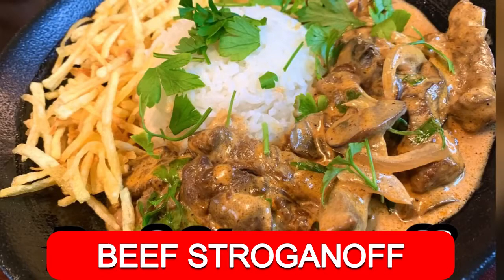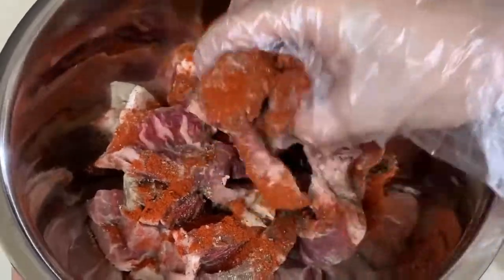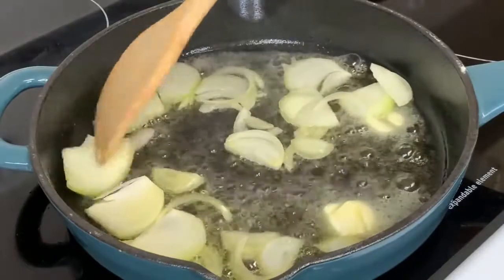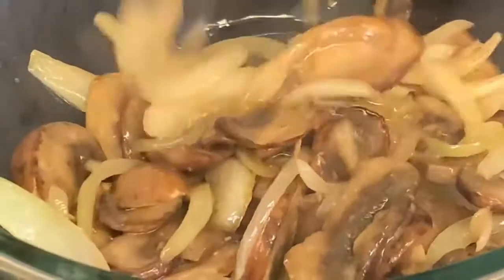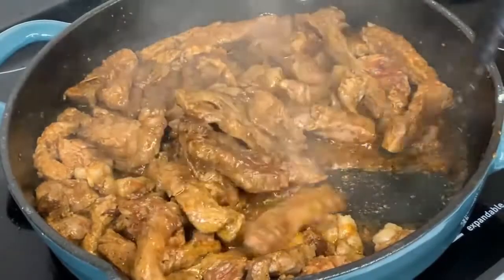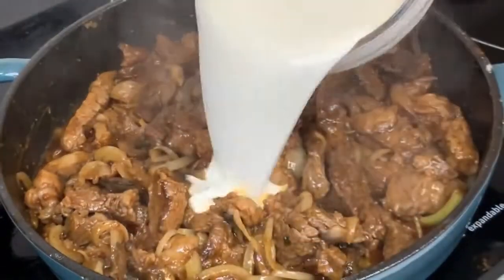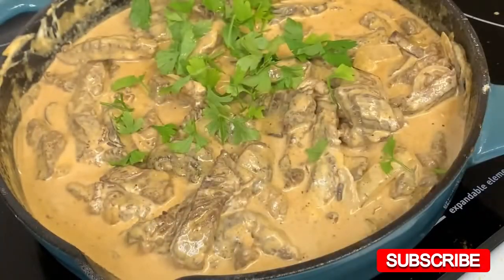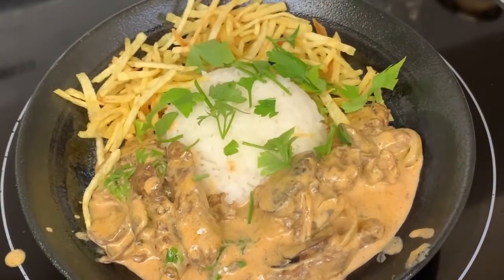DELICIOUS BEEF STROGANOFF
Simple and easy to preparer delicious beef stroganoff.  If you want to make this recipe more budget-friendly substitute the meat for ground beef. Enjoy it!